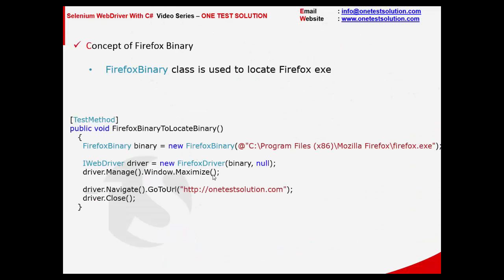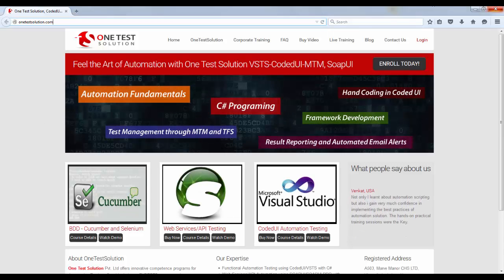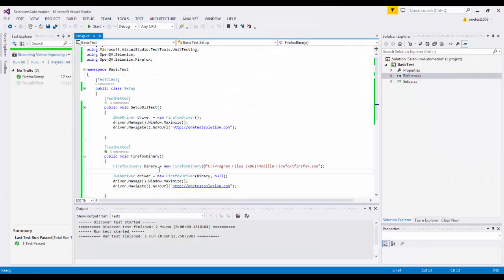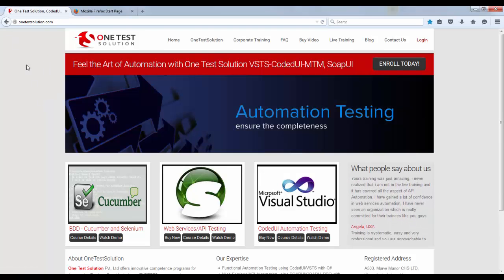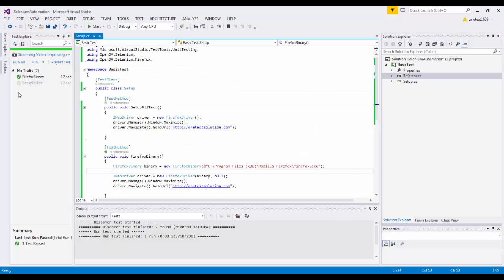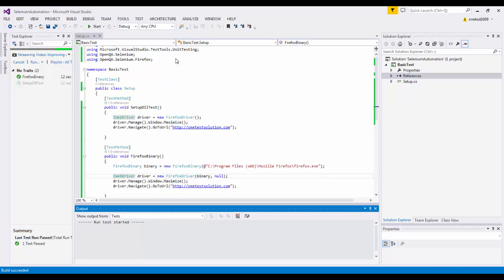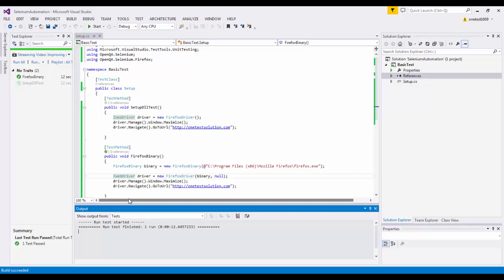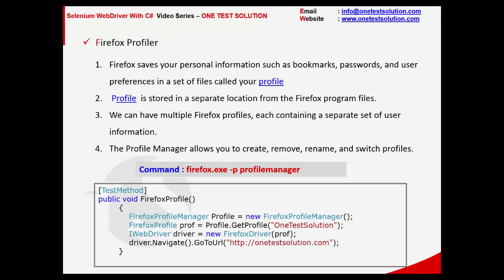Part 3 - Selenium With C# Training (Firefox Binary and Firefox Profiler in Selenium Web Driver)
Understanding Firefox Binary
Understanding Firefox Profiler